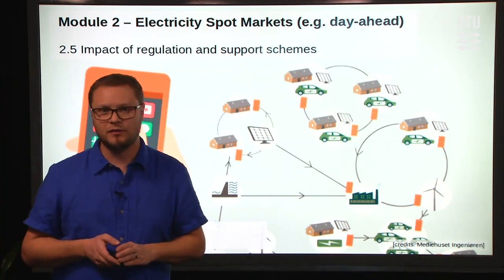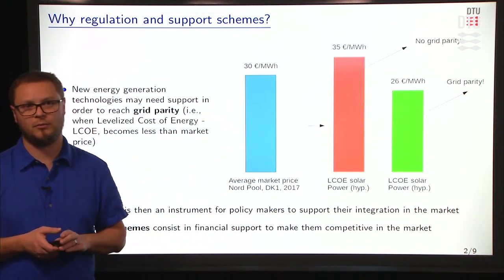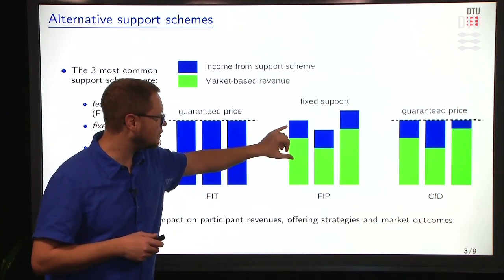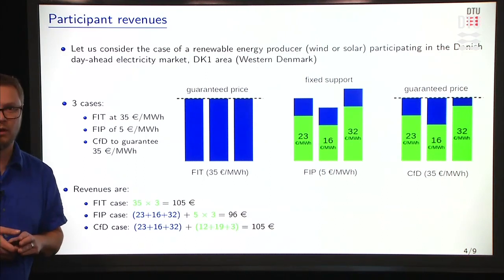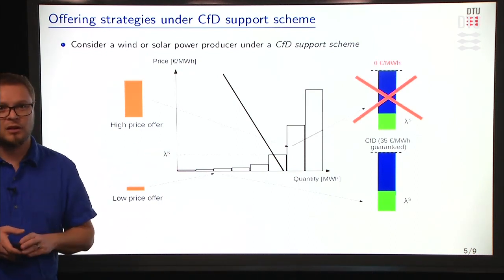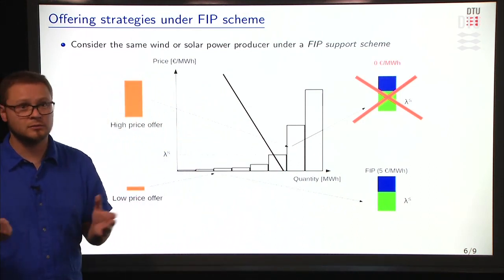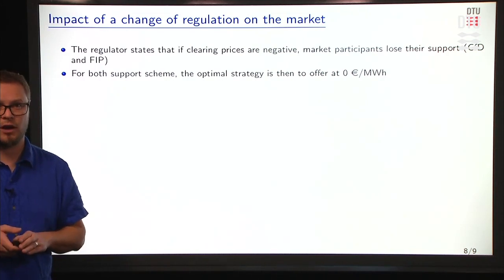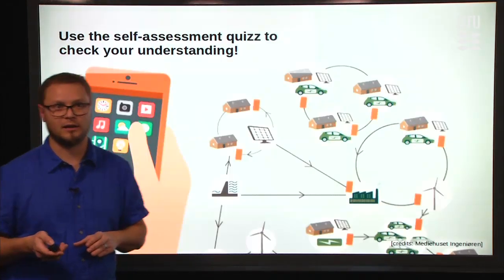Module 2: Impact of regulation and support schemes